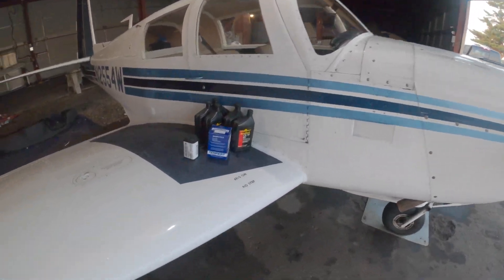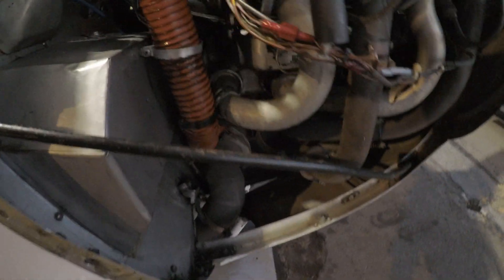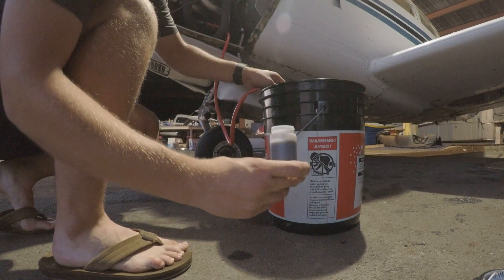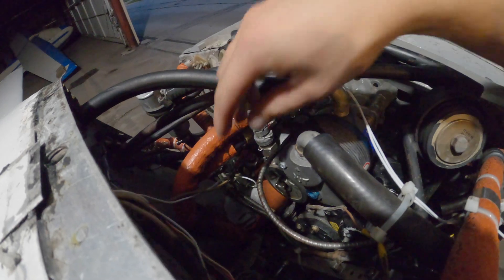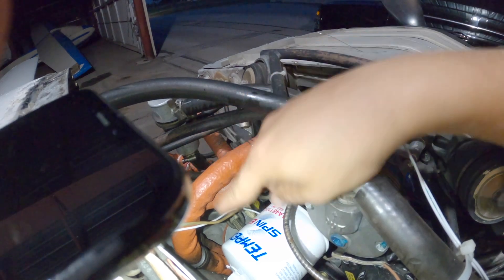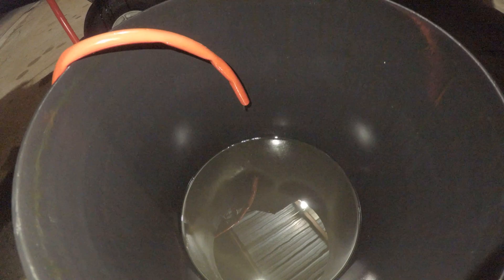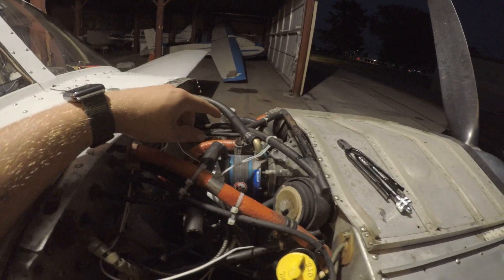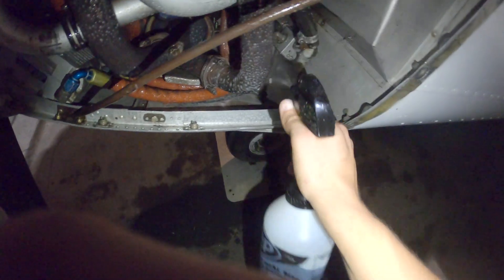Changing the Oil on my Mooney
This overviews the process of changing the oil in a small piston-single engine airplane. The FAA considers this preventative maintenance, and it is something owner/operators can do to their plane. It requires some basic tools like lockwire pliers, screwdrivers, and maybe some wrenches but is very simple and can save you lots of money over paying an A&P to do it for you. Total cost is around $60 for my Mooney M20E, vs $200 for having the A&P to do it. I change my oil every 30 hours, so this saves me almost $5 per flight hour!